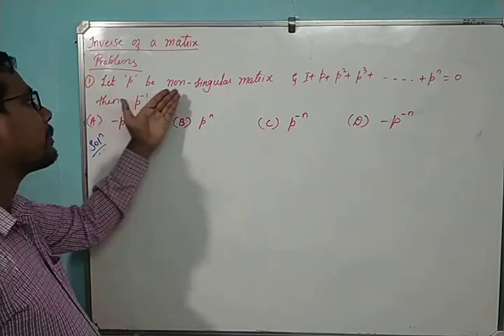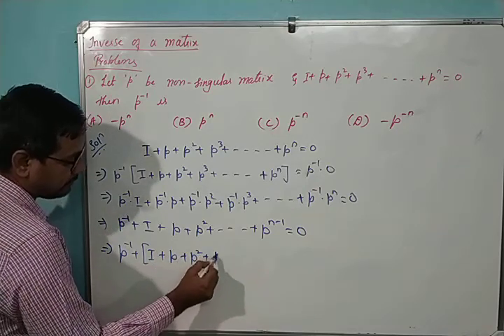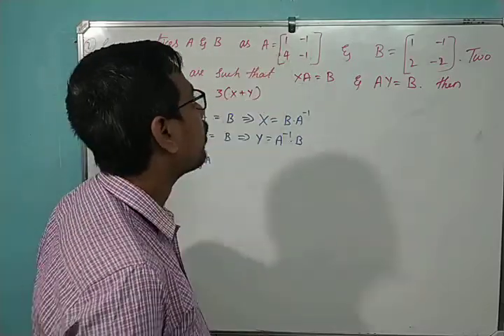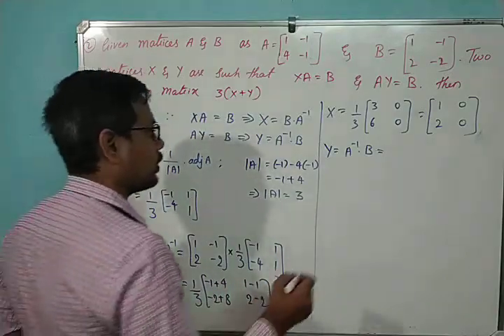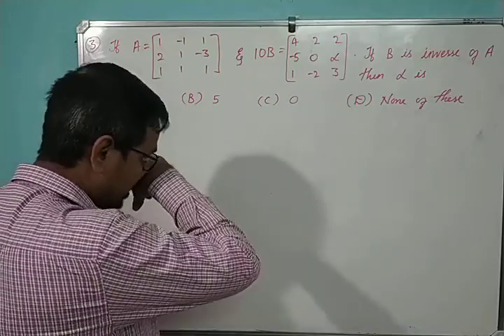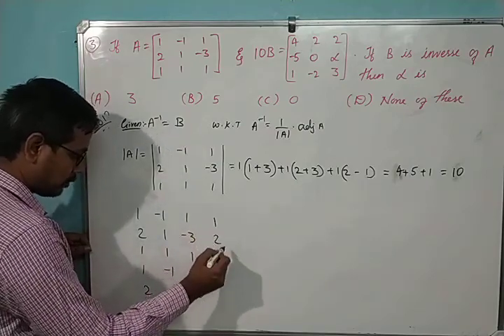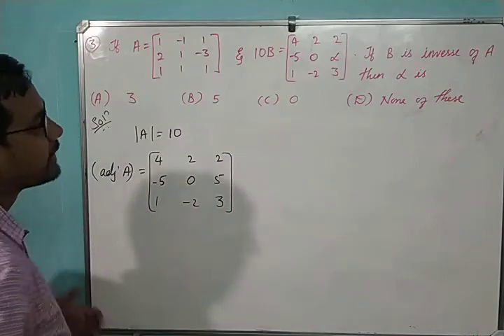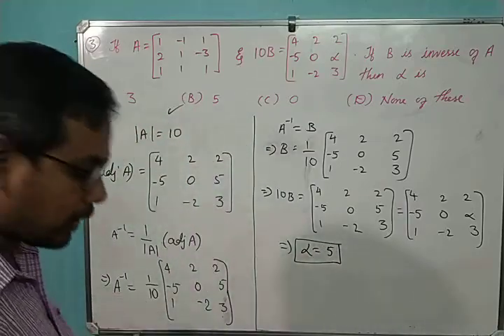IIT JEE Problems on Inverse of Matri